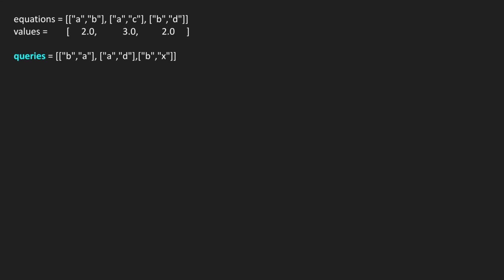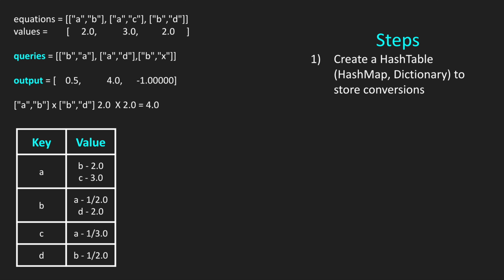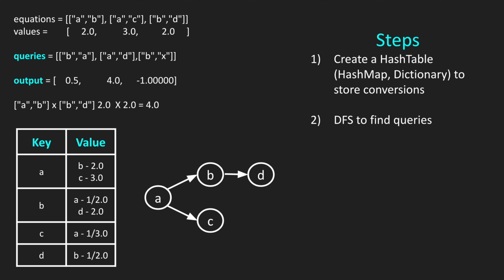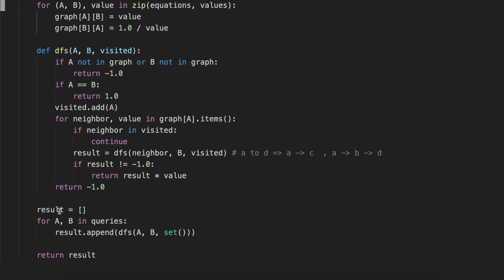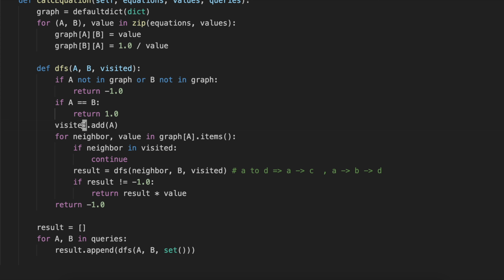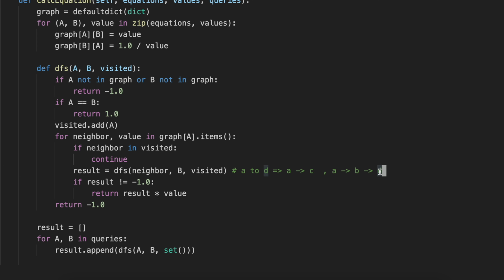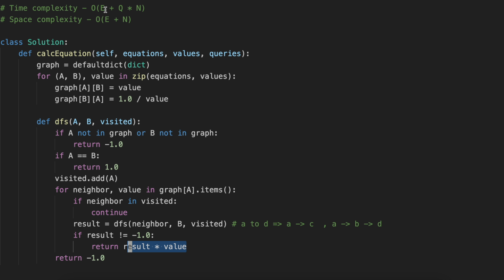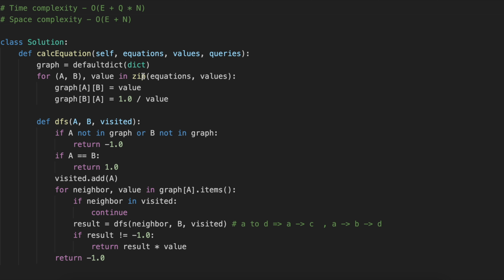LeetCode - 399. Evaluate Division | DFS | Python | Java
00:00 - Step-by-Step Explanation
3:20 -  Python Code

leetcode 399